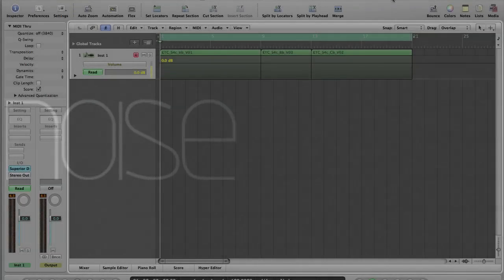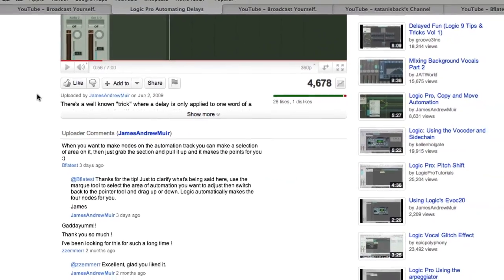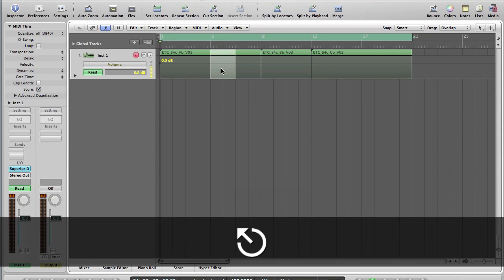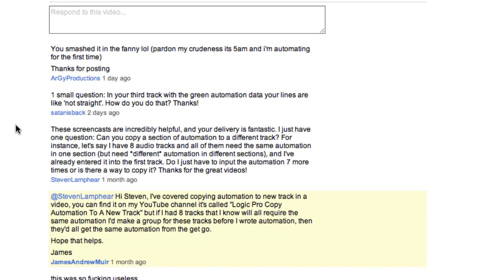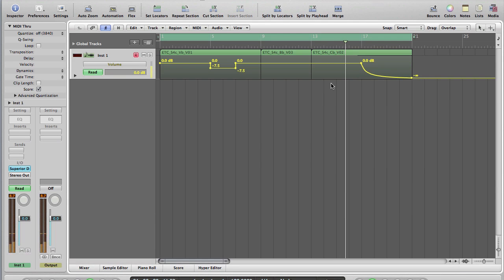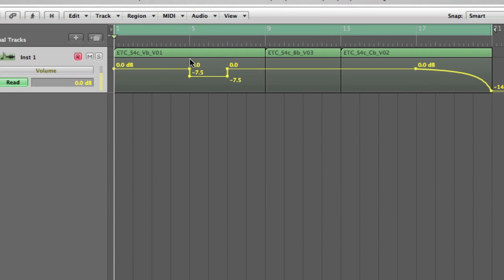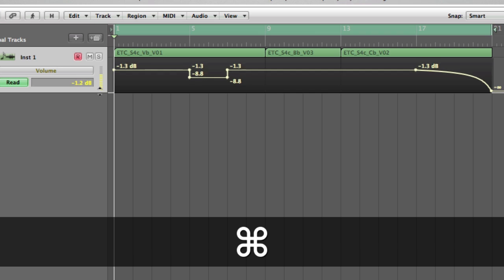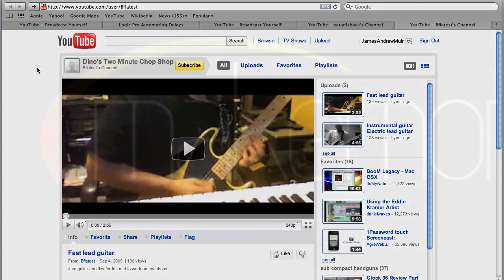Logic Pro: 3 Quick Automation Tips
In this short video we take a look at three quick techniques for automation in Logic Pro, inspired by user comments and questions on our YouTube channel we look at using the Marquee tool with automation, how to curve automation and adjusting a tracks volume after you've automated.